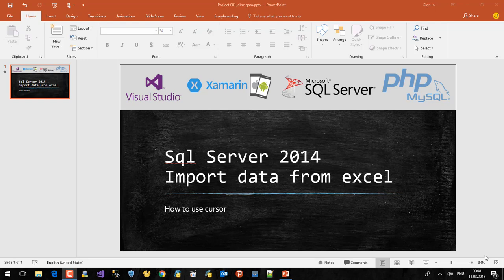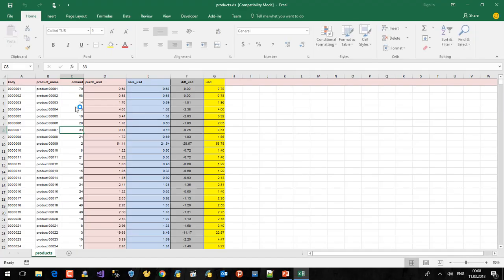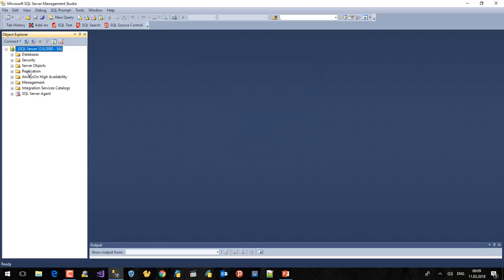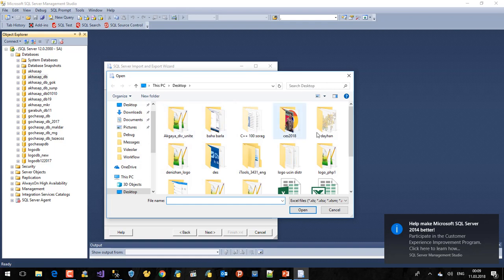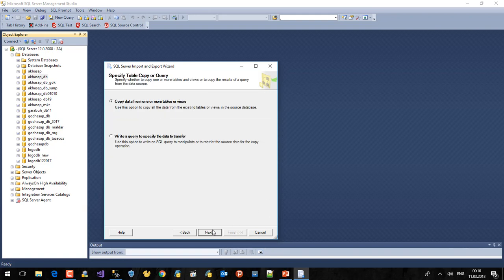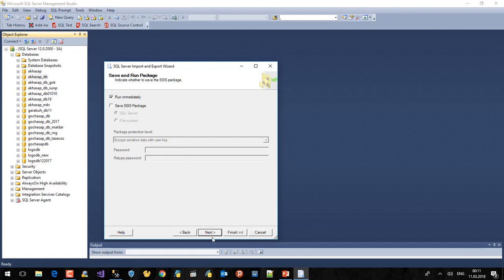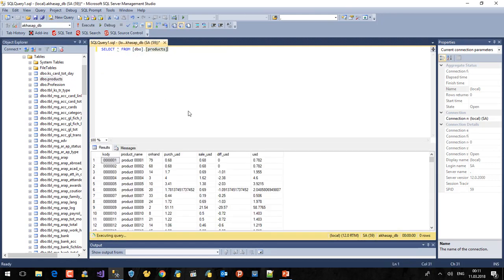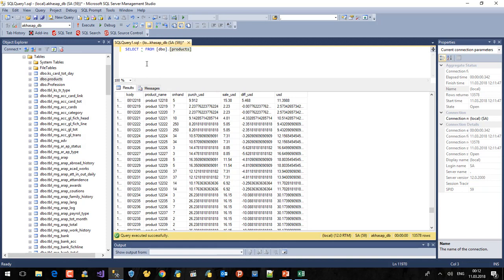Sql Server 2014 import data from excel sheet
Very simple way to import data from excel sheet to sql server 2014 database